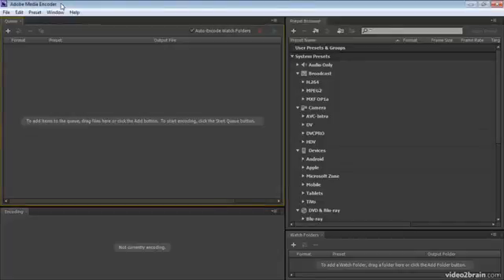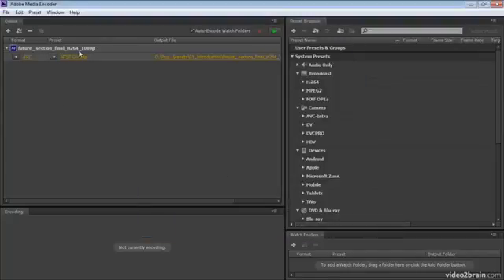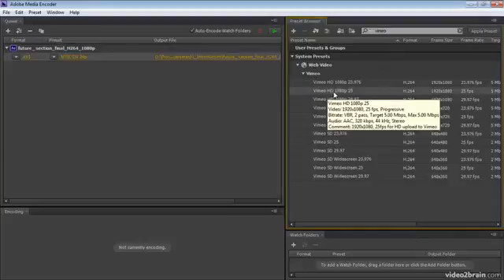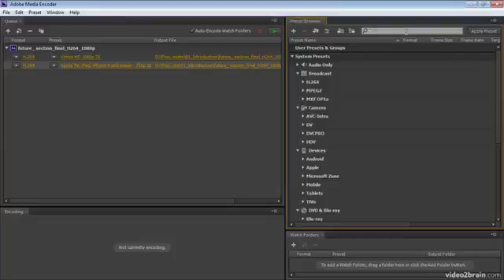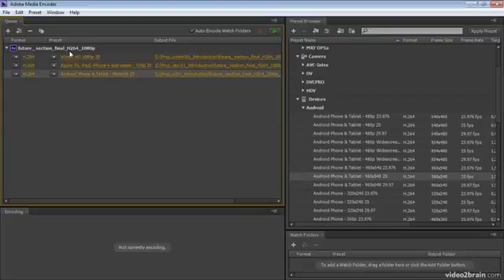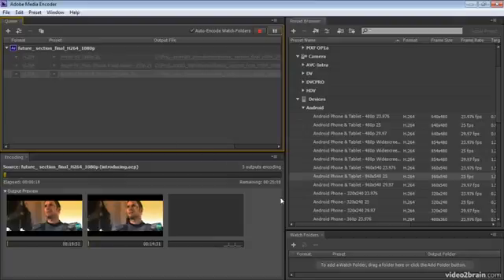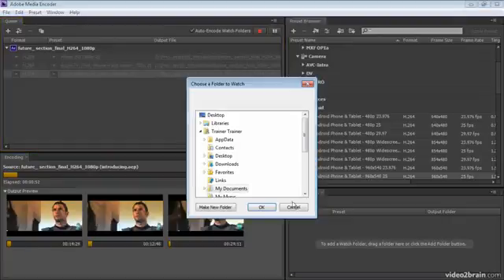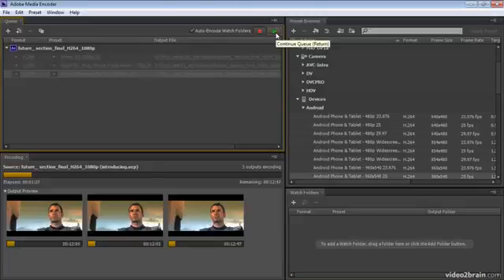77 After Effects CC Tutorial 17 Output Options 2 3